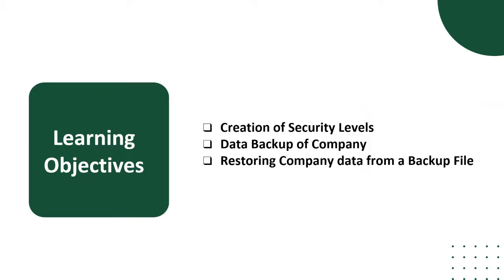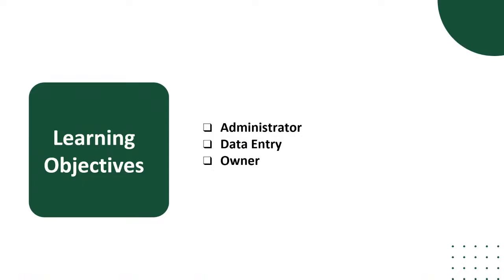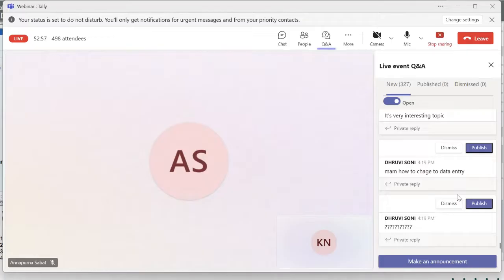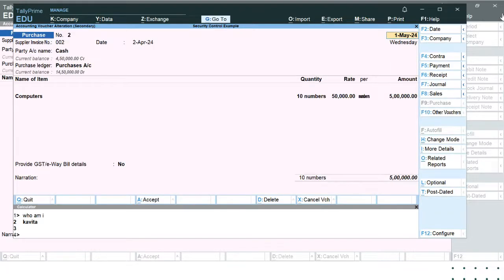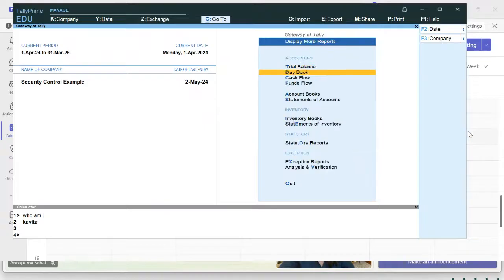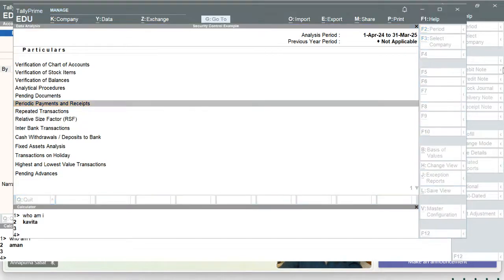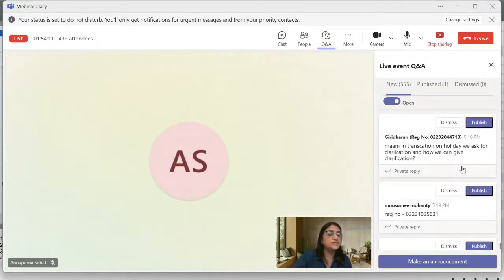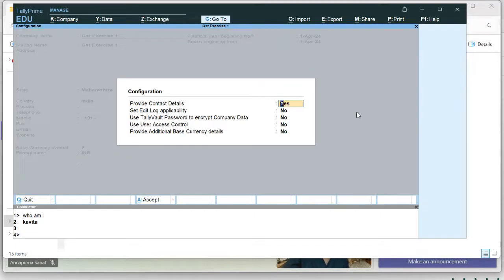Webinar : Tally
Monday, February 24, 2025 Time :3:30 PM - 6:00 PM